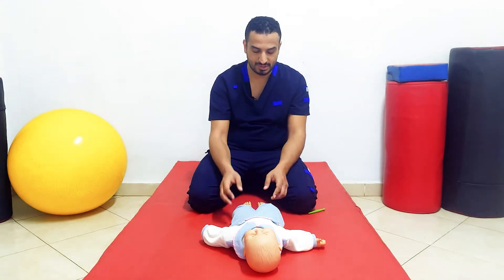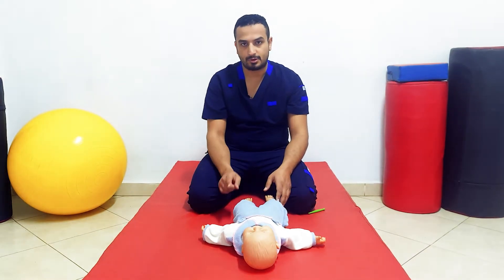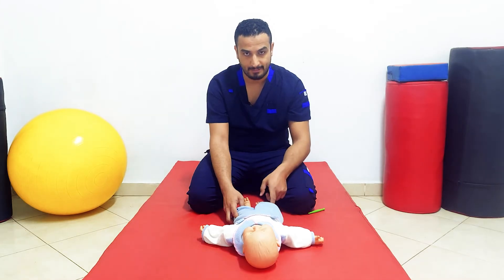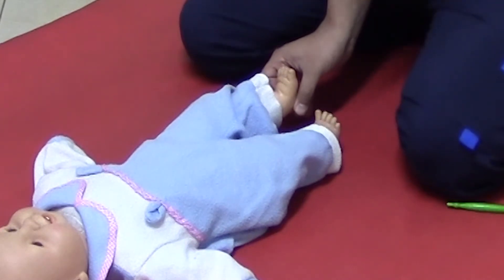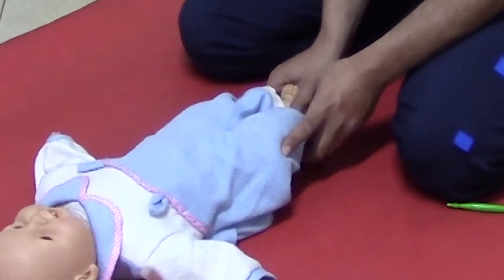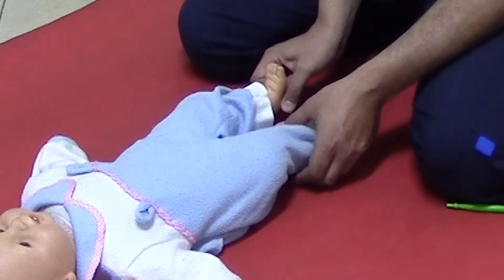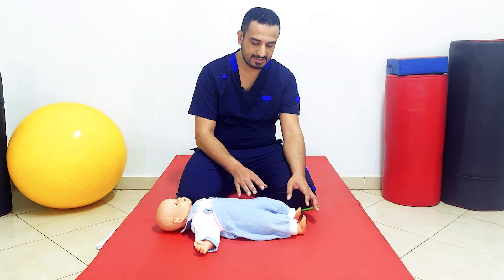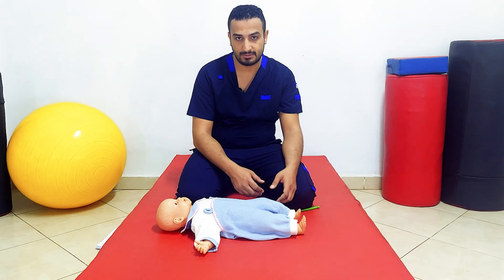05 Crossed Extension Reflex III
In this video:
How to test the second form of crossed extension reflex (one of spinal reflexes), its positive response and its clinical importance.